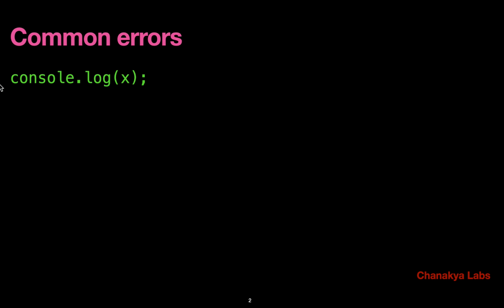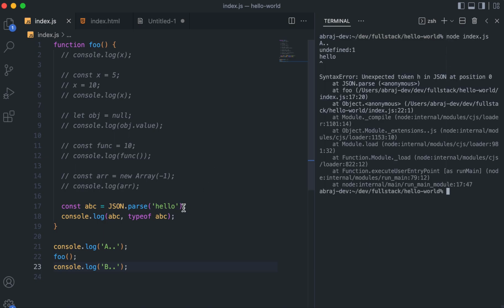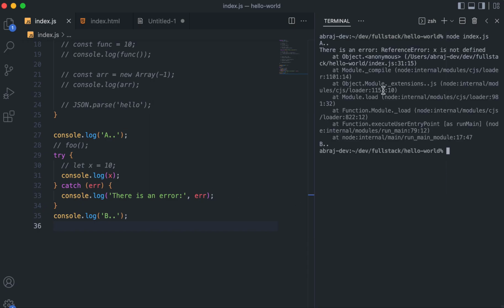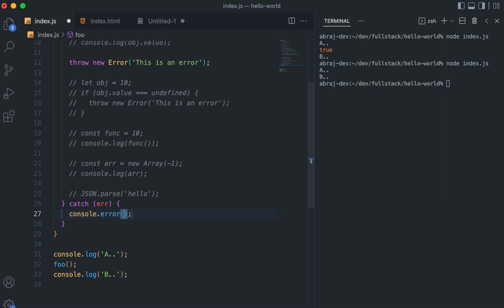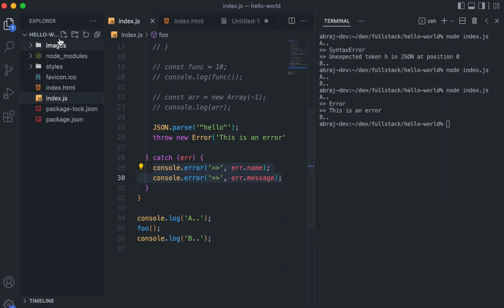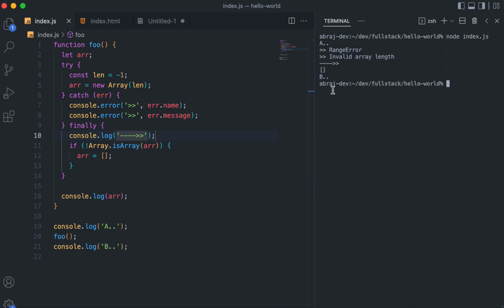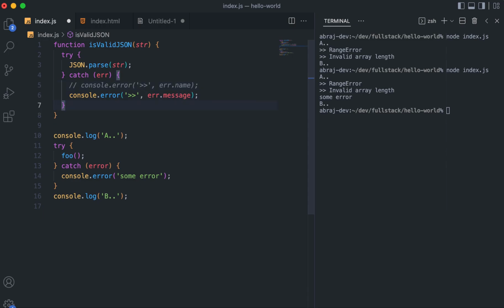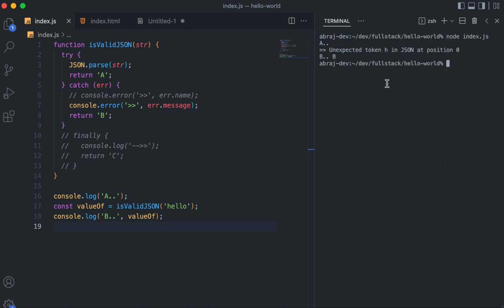Error handling in JavaScript